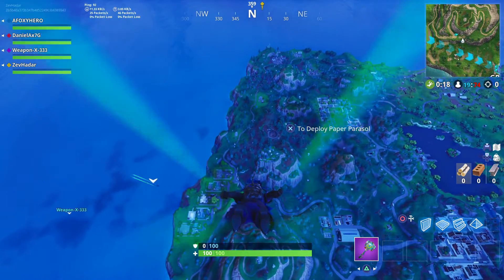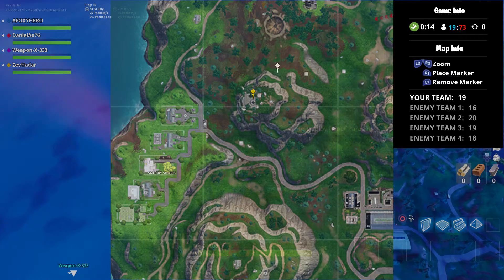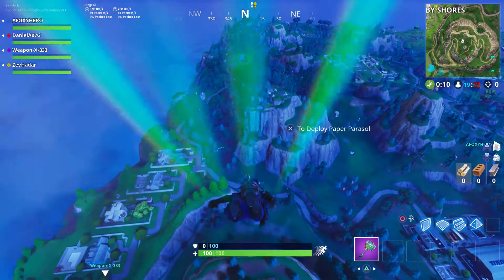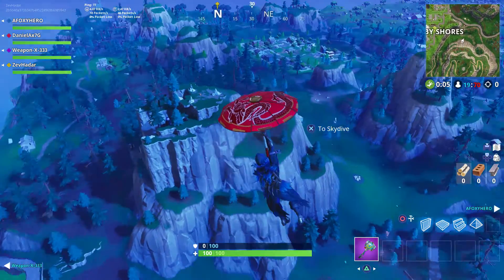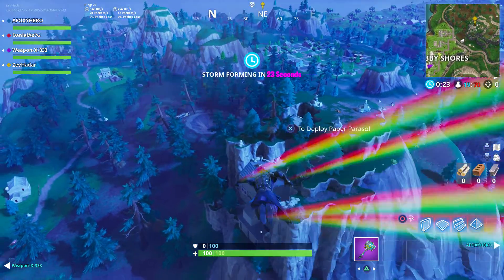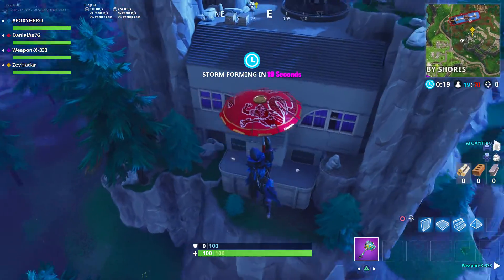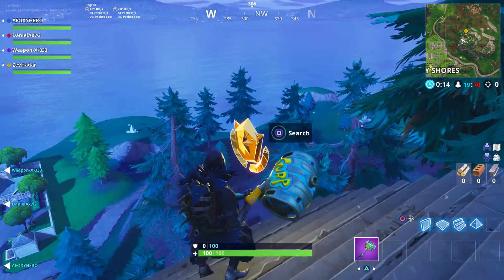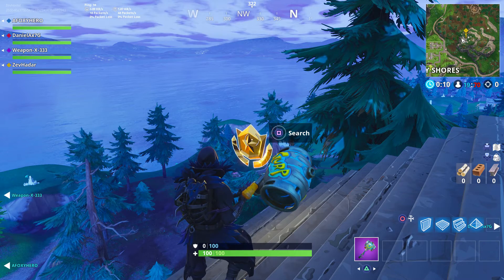GREASY GROVE TREASURE MAP SOLVED! "Follow The Treasure Map Found In Greasy Grove" Challenge Guide!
Easiest Way To Solve "Follow The Treasure Map In Greasy Grove" Challenge in Week 5 of Fortnite Battle Royale! - Finding The Greasy Grove Treasure Map!

Thanks,
-Zev